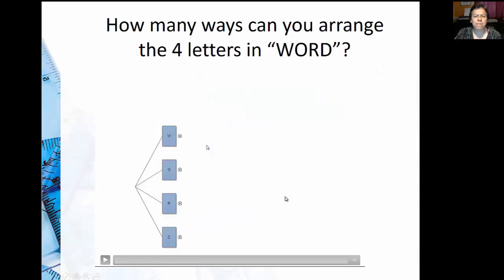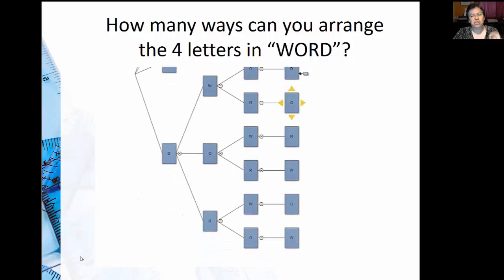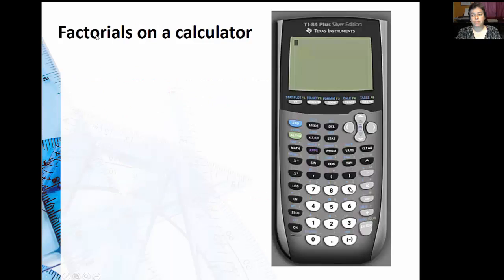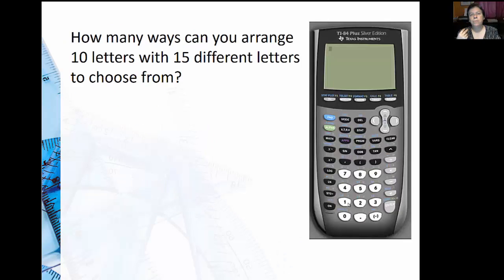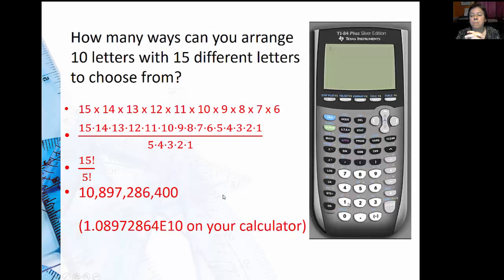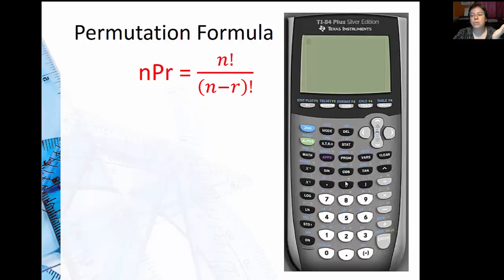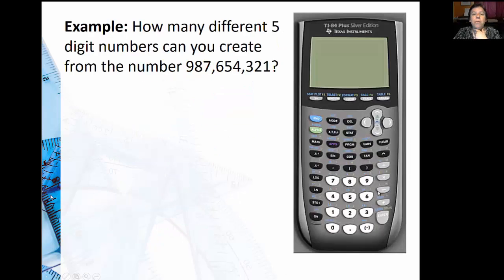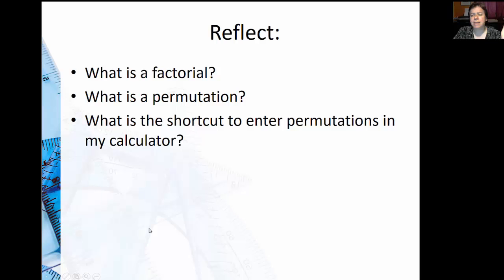m3a-chipmunk speed permutations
Not having luck with video today.  It recorded my voice at chipmunk speed.  Thought I'd post this for fun anyway before I go back and record again.